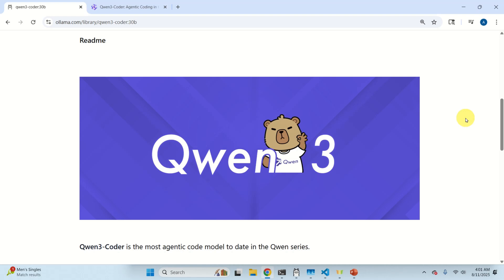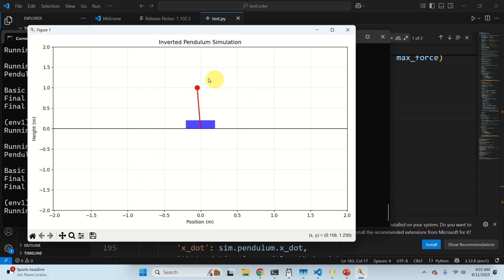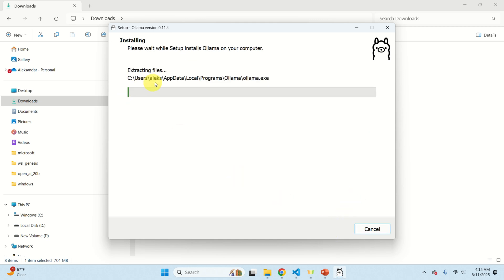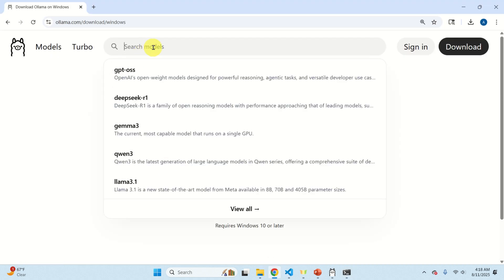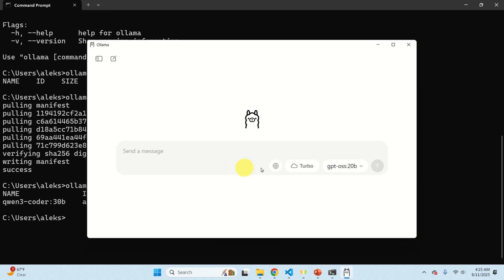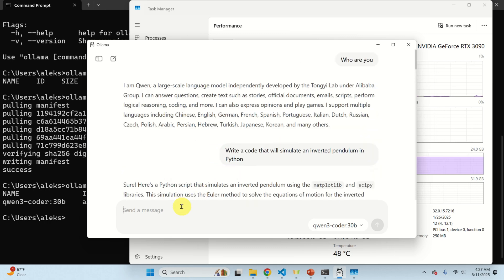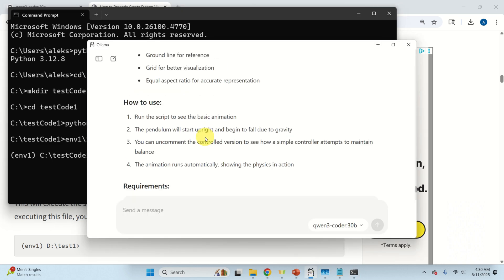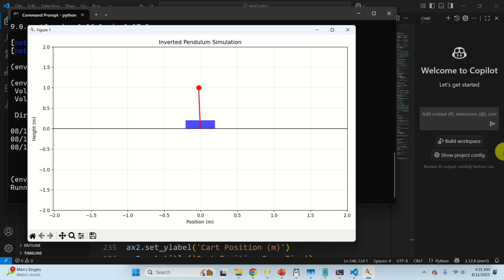Install and Run Locally Qwen3-Coder - Best Model for Coding and Agent Development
In this AI and machine learning tutorial, we explain how to install and run locally Qwen3-Coder model. Qwen3-coder is one of the best models for coding and agent development. We install the quantized version of Qwen3-coder with 30B parameters by using the Ollama framework.

Qwen3-coder provides:

- Amazing agentic capabilities
- Long context support